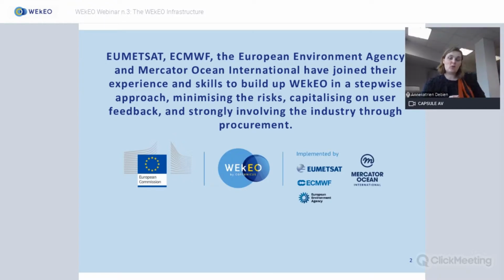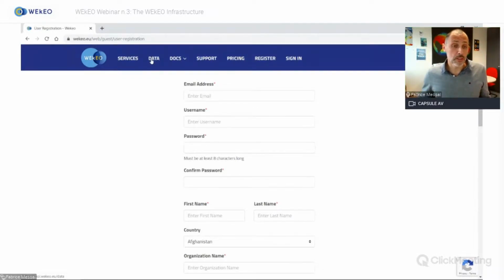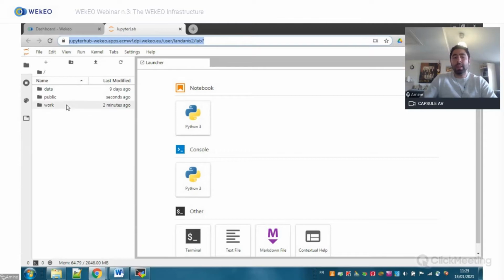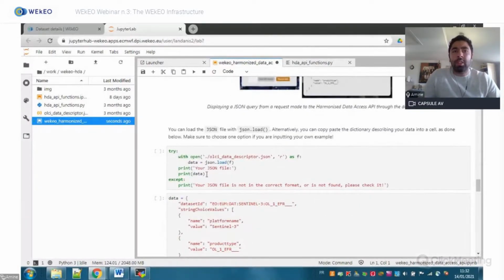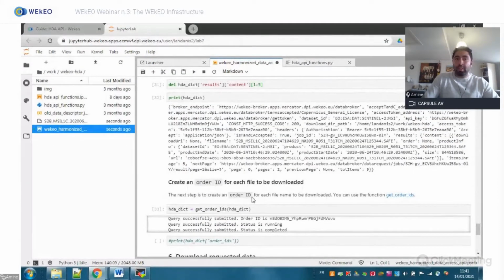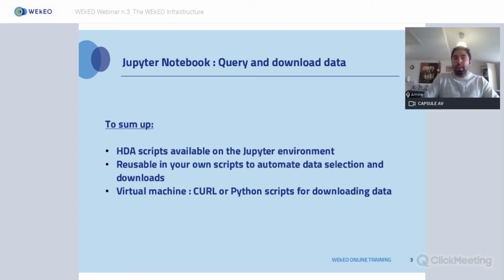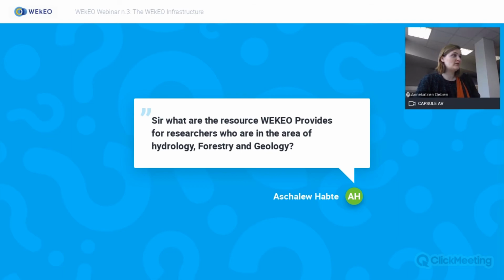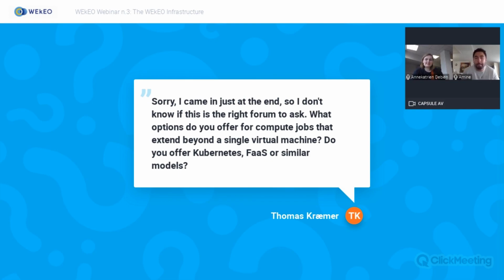WEkEO Webinar N.3: the IT infrastructure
This webinar is an introductory session which gives an overall presentation of the WEkEO DIAS and its unique features (the WEkEO IT infrastructure, the User Support, etc). During the event will be shown how to download data using the WEkEO virtual machines and the Jupiter Hub.